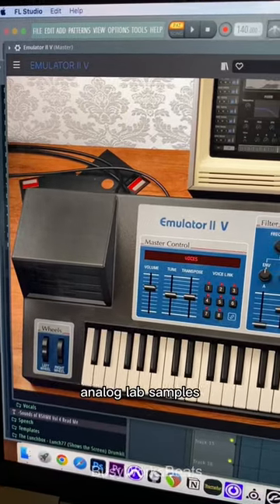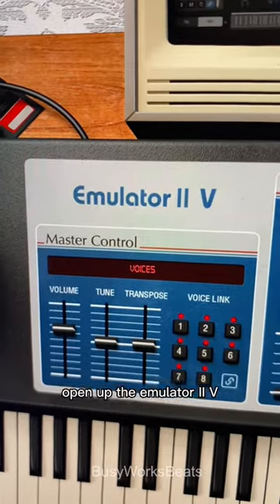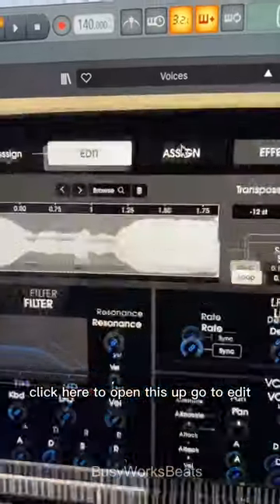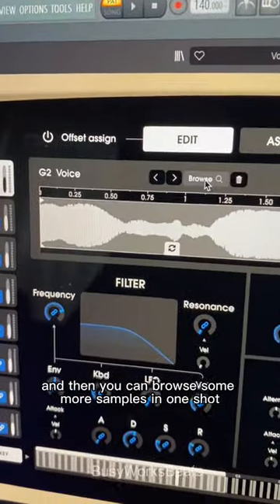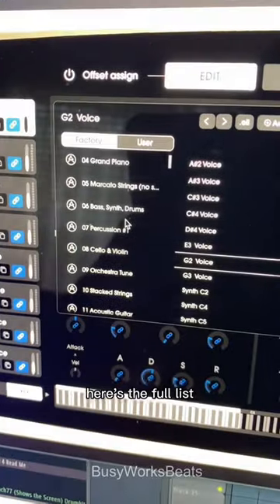*No Cap 🧢 * I just discovered Hidden Analog Lab Samples 🔥